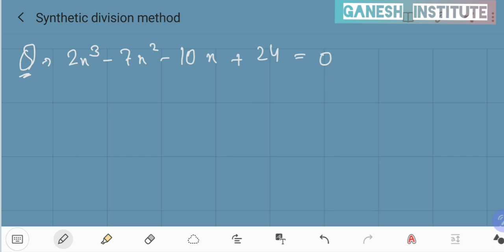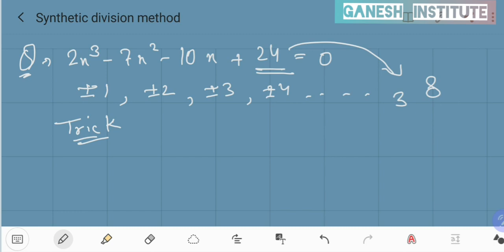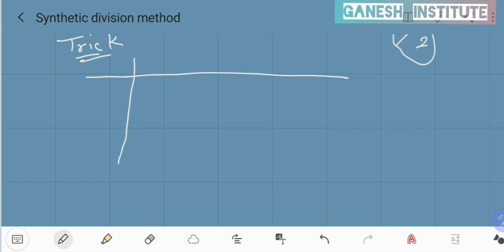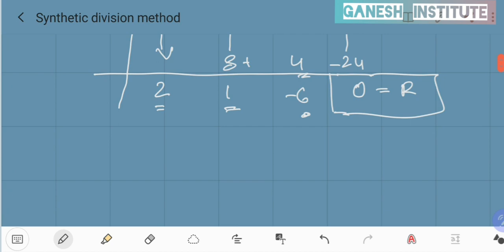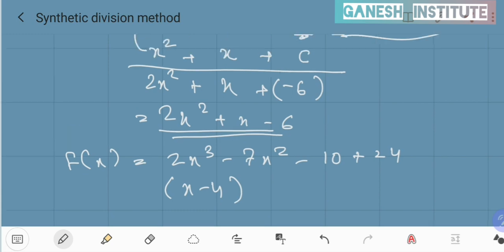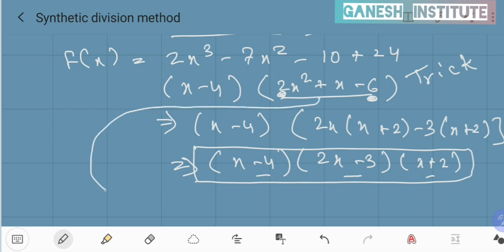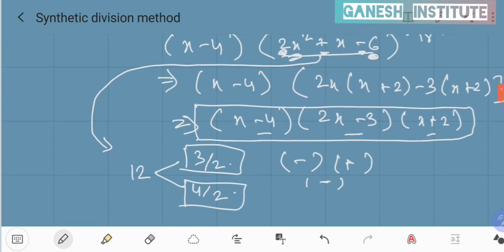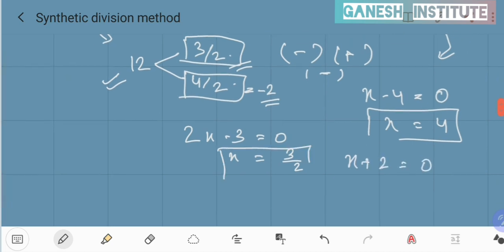Synthetic division method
Solve the equation using synthetic division method-
2x3-7x2-10x+24=0